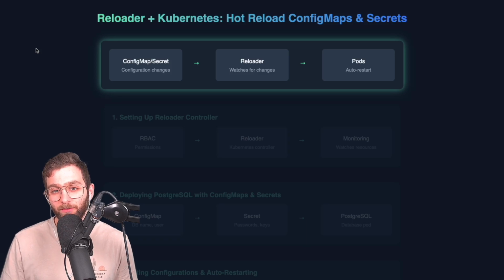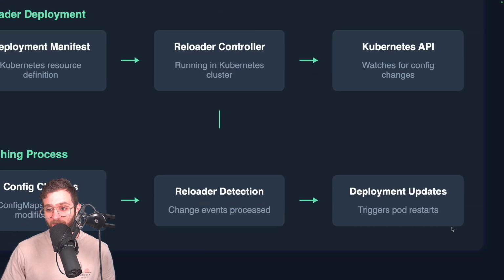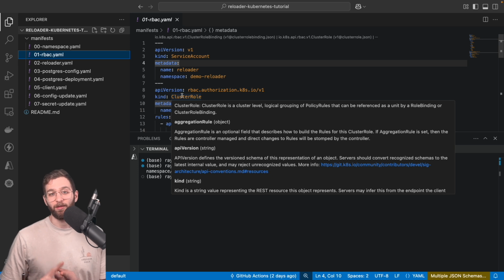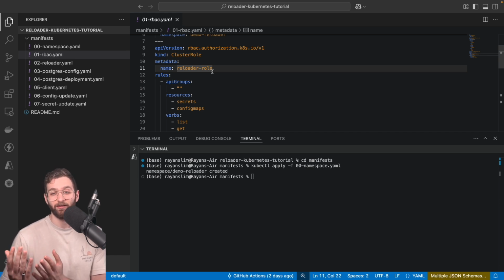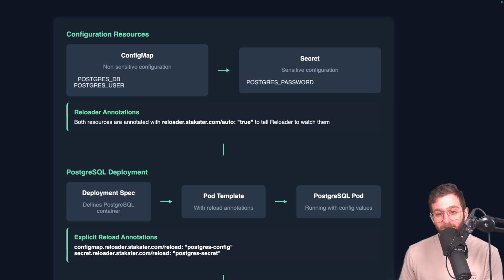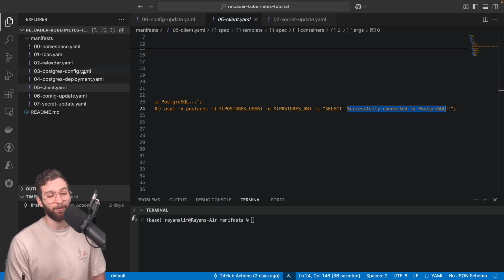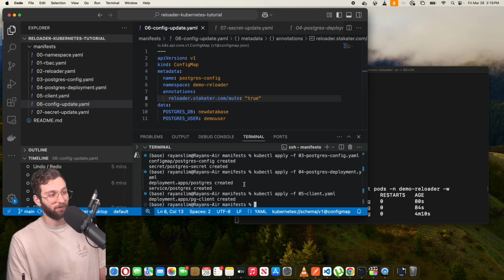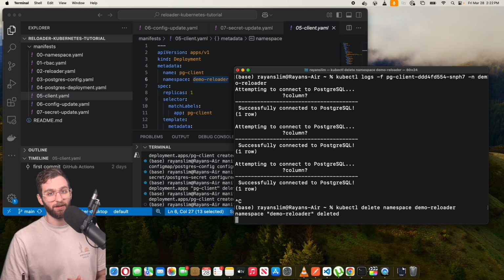Reloader + Kubernetes: Hot Reload ConfigMaps & Secrets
Learn how Reloader automatically restarts Kubernetes pods when ConfigMaps or Secrets change.

Chapters:
00:00:00 Stakater Reloader Kubernetes Tutorial
00:01:26 Deploying Stakater Reloader with RBAC Permissions
00:09:42 Setting Up Reloader, ConfigMap and Secret POC
00:14:08 Reloading PostgreSQL when Configurations Update
00:18:31 Cleaning Up!